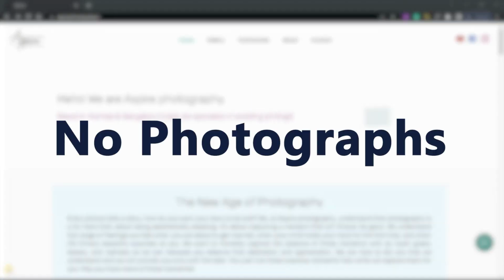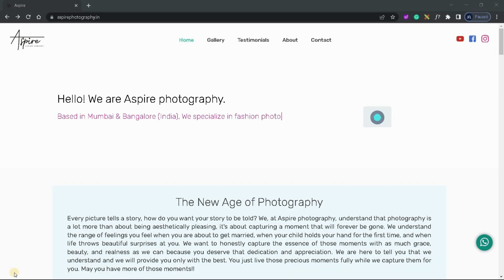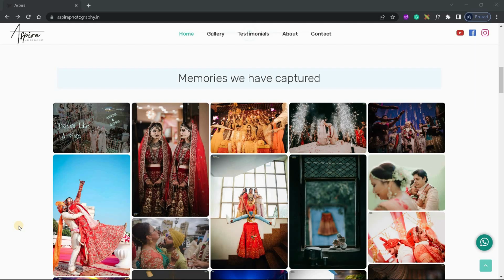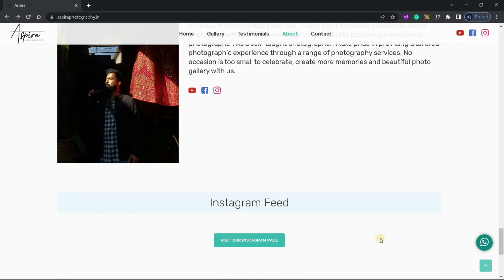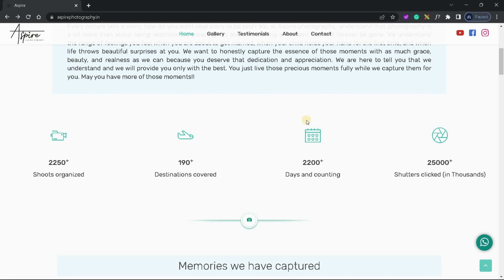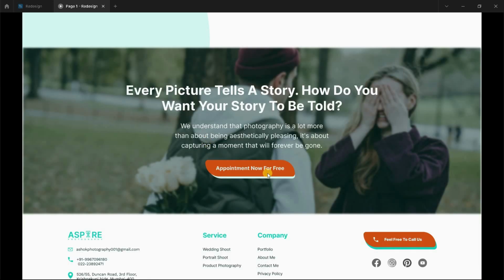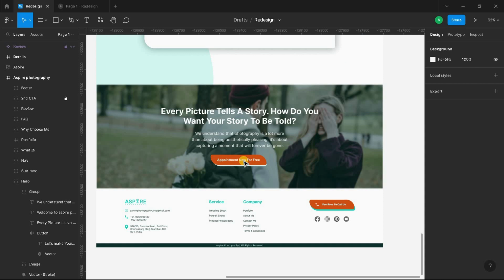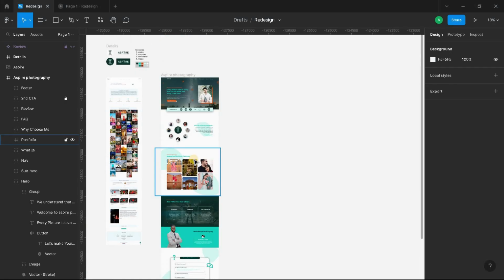Complete Photography Website Redesign in ONE Figma Session! (And You Won't Believe What Happened!)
In this video, I take a deep dive into a poorly designed photography website and showcase the various mistakes that are hindering its usability and overall aesthetic appeal. From confusing navigation to a lack of cohesive branding, this website has a lot of room for improvement.

I highlight each mistake and provide practical solutions to fix them, including suggestions for improved layout, more user-friendly navigation, and a stronger brand identity.

By the end of the video, viewers will have a clear understanding of the website's shortcomings and be equipped with actionable steps to create a more effective and visually appealing website. Whether you're a photographer looking to improve your online presence or simply interested in website design, this video has something for everyone.